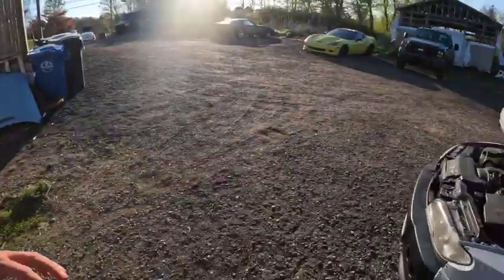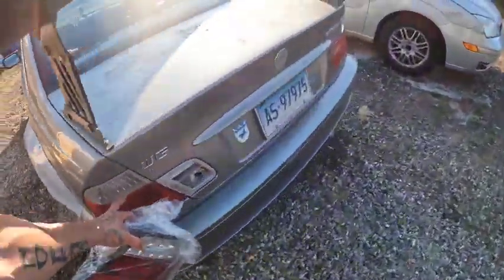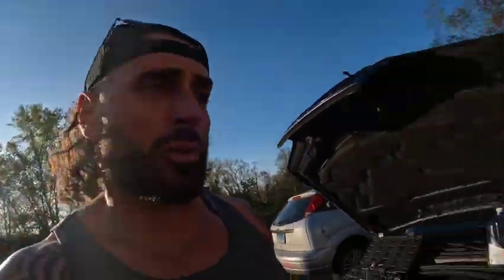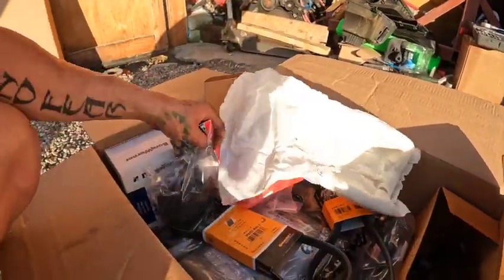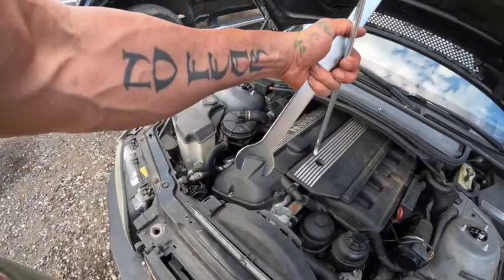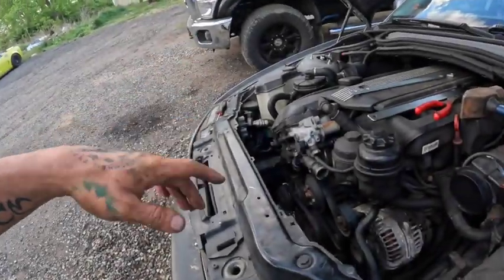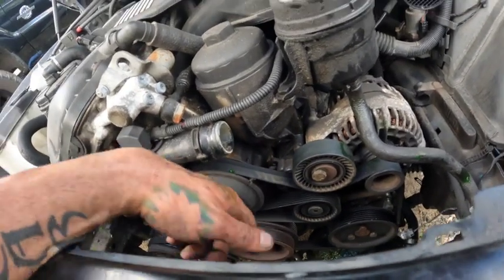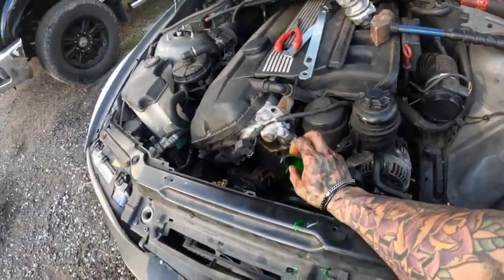E46 coolant system overhaul part 1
Shit show but we got it started hahaha